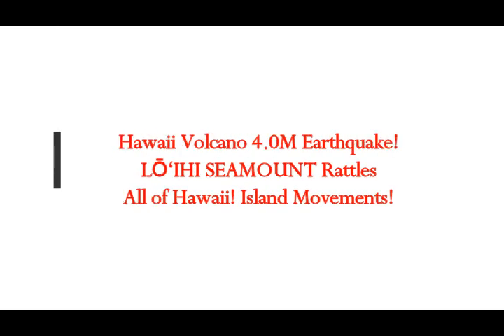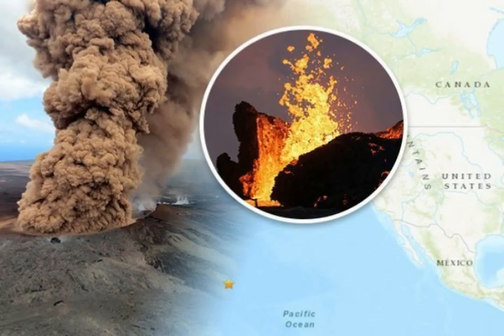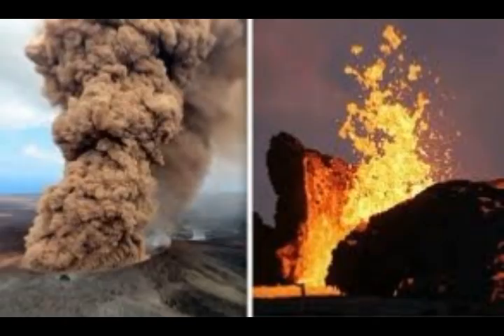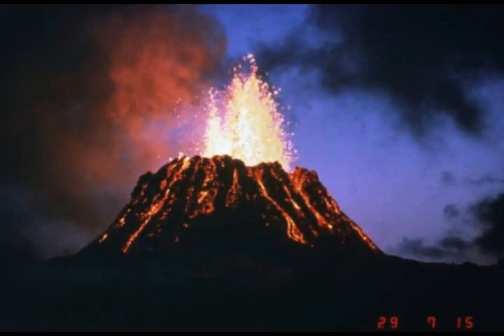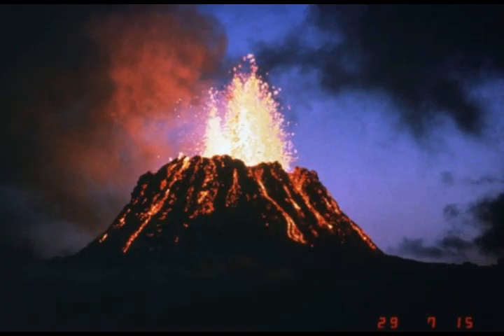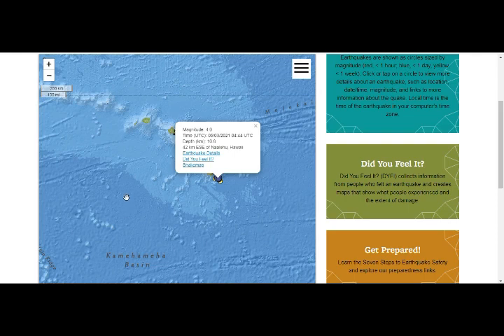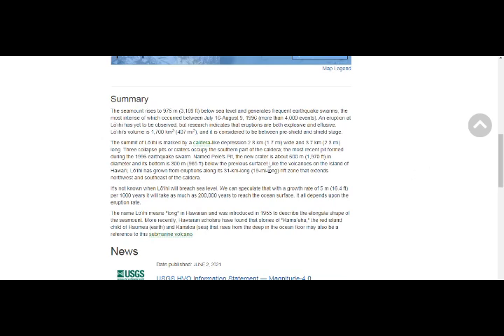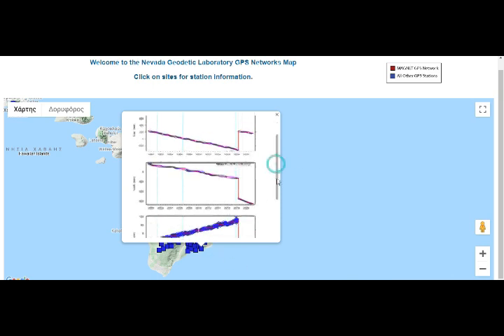Hawaii Volcano 4.0M Earthquake! Lō‘ihi Seamount Rattles All of Hawaii! Island Movements!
Please Support:
7) Thumbnail image -volcano eruption submarine  usgs.jpg